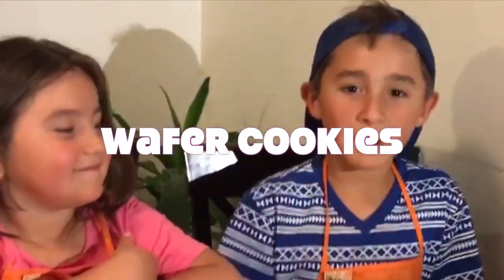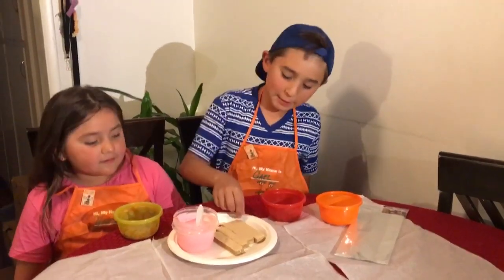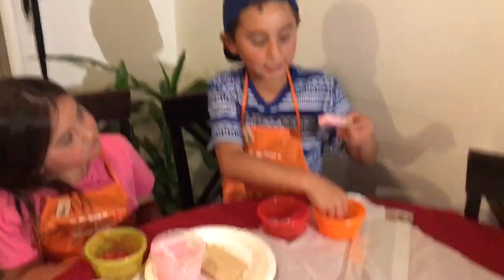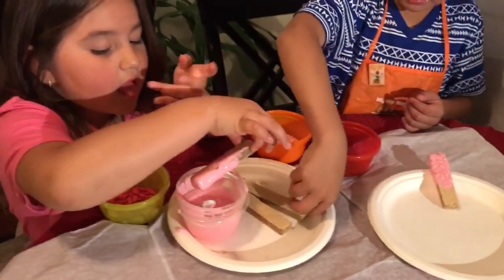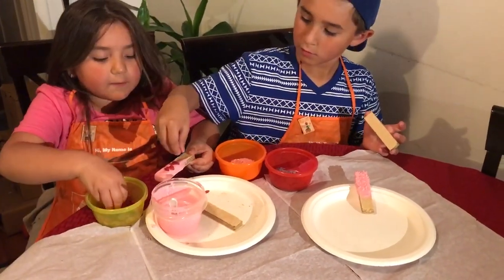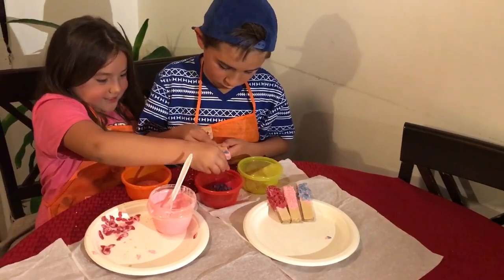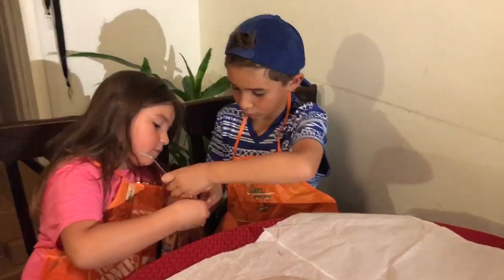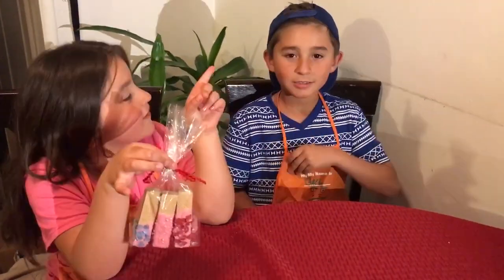DIY Mother's day gift idea!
Hope you all have a great mother's day!
Our mom really enjoyed this gift